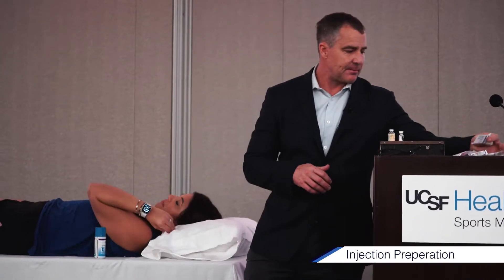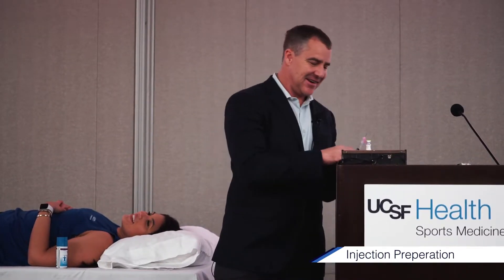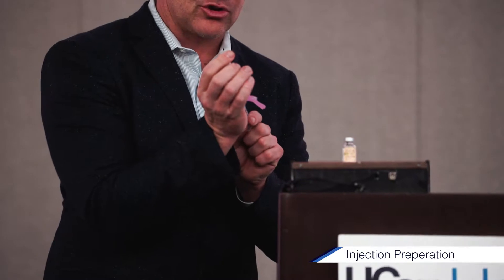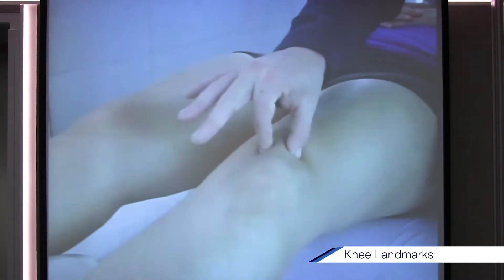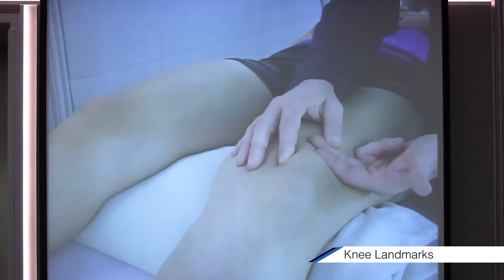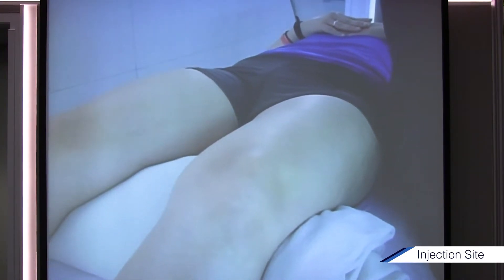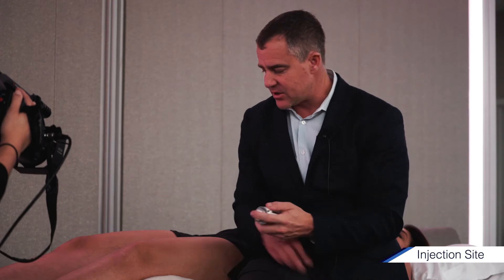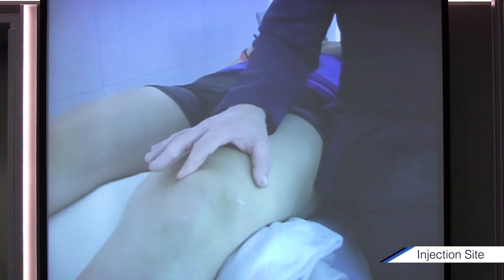Steroid Injections for the Knee and Shoulder Highlights - Brian Feeley, MD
Live On Screen Demonstration: Steroid Injections for the Knee and Shoulder: Indications, Risks, Benefits

Presented by Brian Feeley, MD, at UCSF CME: 13th Annual Primary Care Sports Medicine 2018.